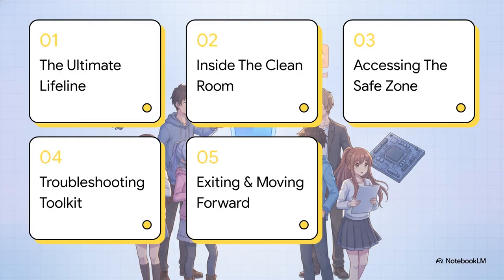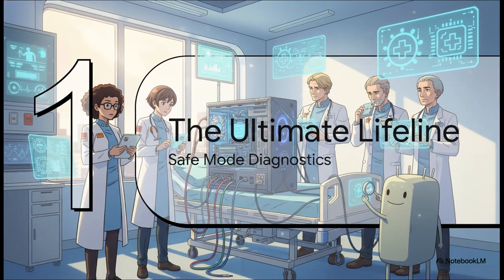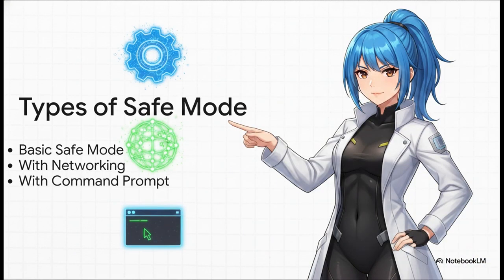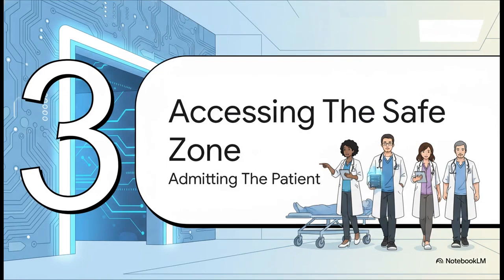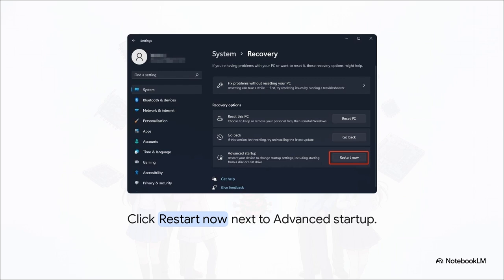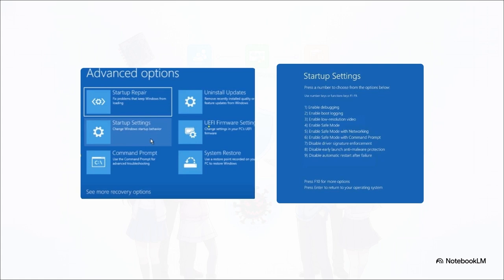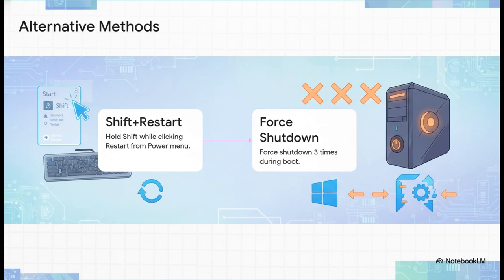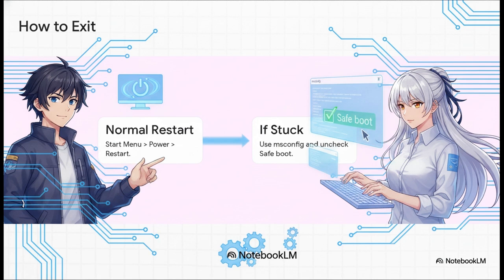Microsoft Windows Safe Mode: The Ultimate Troubleshooting Guide | Geeksphere + IT Tech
🔧 Is your Windows computer crashing, freezing, or refusing to start properly? In this complete guide, we'll explore Microsoft Windows Safe Mode, what it is, how it works behind the scenes, and the different ways you can access it in both Windows 10 and Windows 11.

In this video, you'll learn:
✅ What Safe Mode is and why it exists
✅ The differences between Safe Mode, Safe Mode with Networking, and Safe Mode with Command Prompt
✅ How Safe Mode loads only essential drivers and services
✅ How to access Safe Mode through Settings and Advanced Startup
✅ How to use Shift + Restart to enter Safe Mode
✅ What to do if Windows won't boot normally
✅ Common troubleshooting tasks you can perform while in Safe Mode
✅ Tips for safely exiting Safe Mode and returning to normal startup

Whether you're a beginner learning Windows for the first time or an experienced user troubleshooting a stubborn problem, understanding Safe Mode is an essential skill that can help you get your PC running again.

💬 Have you ever had to use Safe Mode to fix a computer issue? Share your experience in the comments below!

👍 If you found this tutorial helpful, be sure to LIKE the video, SUBSCRIBE to the channel, and turn on notifications so you never miss future Windows, macOS, Linux, Android, and iPhone tutorials.